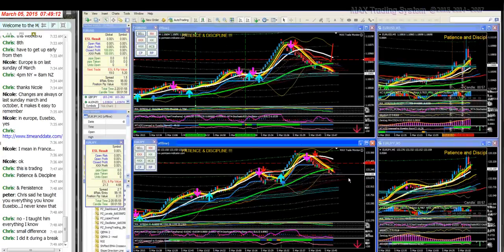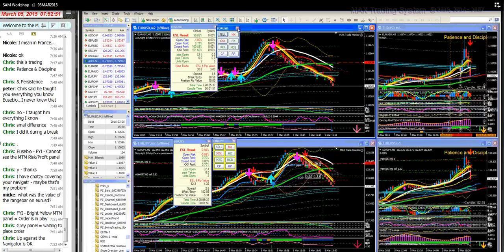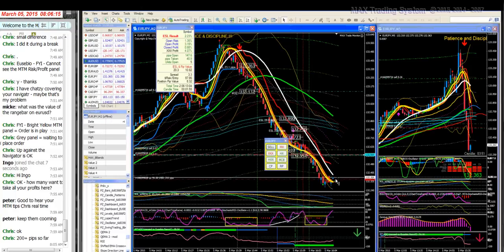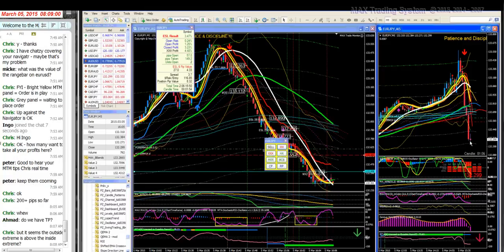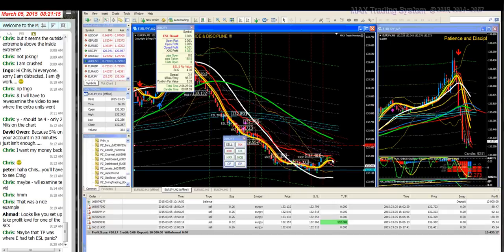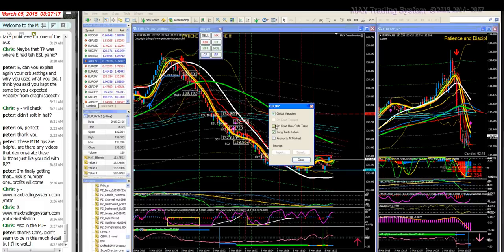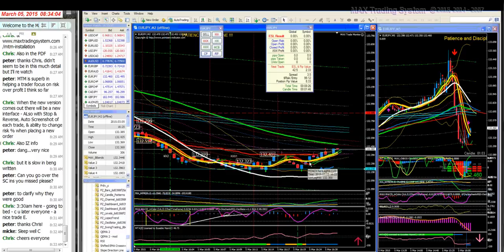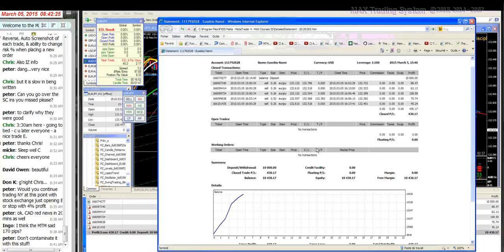Trading Live with MAX Methods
Enjoy watching a master trader at work, trading real-time. This is a recording of a MAX trading workshop, with MAX Instructor Eusebio Nanni trading live on a 10K demo account. You'll see a 4%+ account gain as he trades with a group of MAX members.